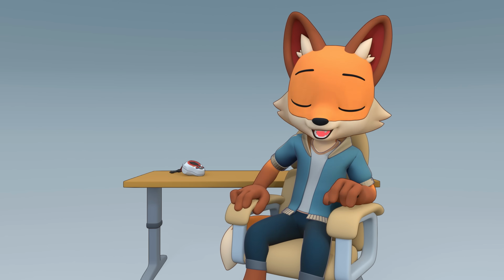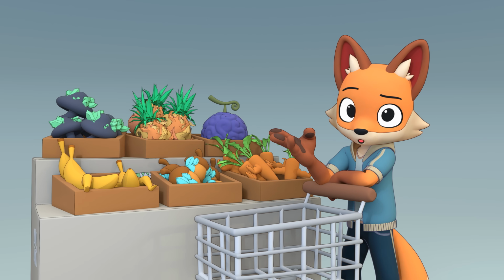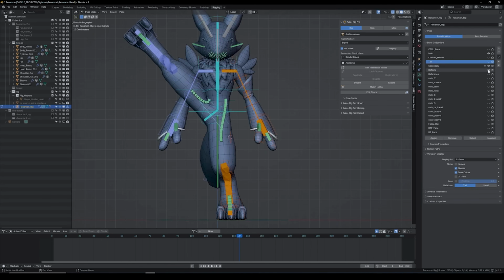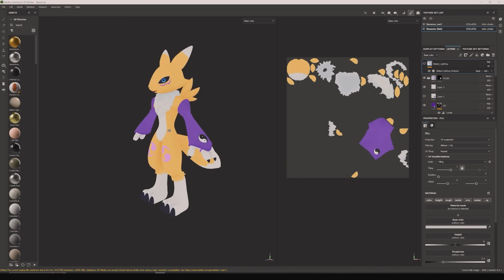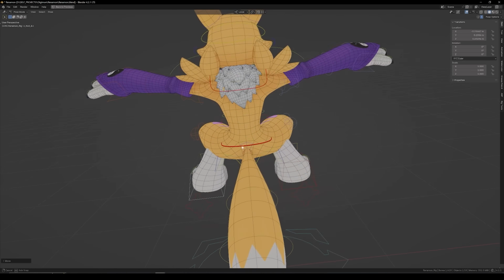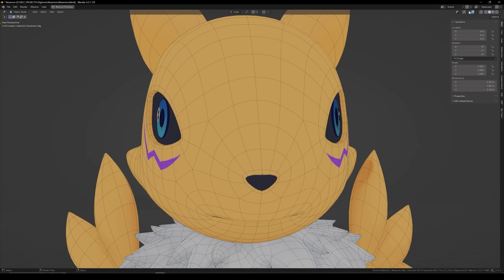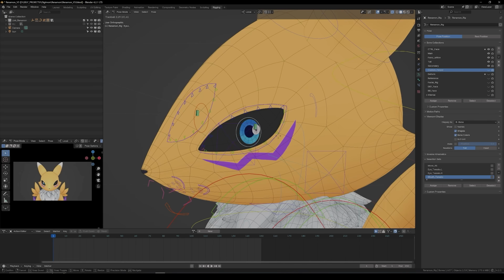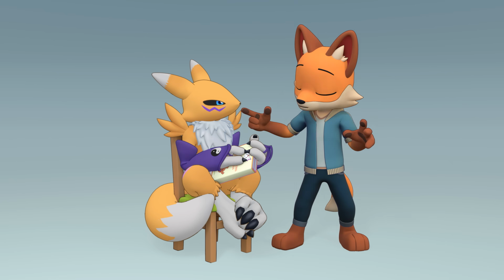How to make Renamon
This video is not step by step tutorial. It's more like an overall process of how i made my Renamon 3d model. Took me a lot longer to finish this, i need to seriously think it through before starting another long video. But i'm so happy that i finished it! This is my first time doing long form video, so please let me know how did it come out! Appreciate all of you!

Ok i hope you guys didn't cheat by reading descriptions before watching the whole video. So please finish the video first then come back!

Enjoy using this rig!